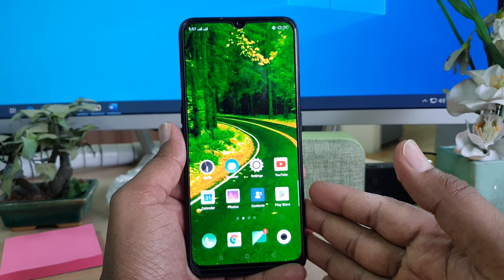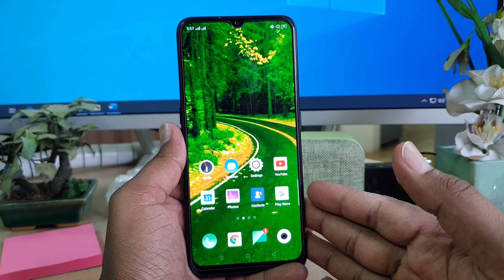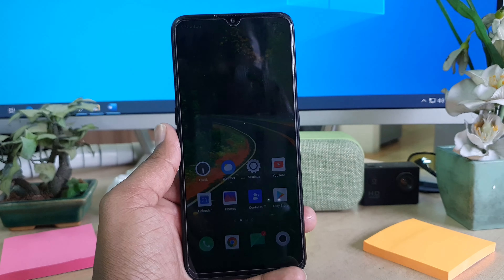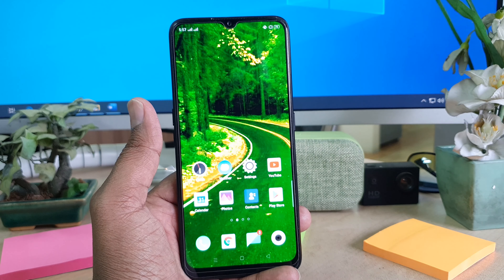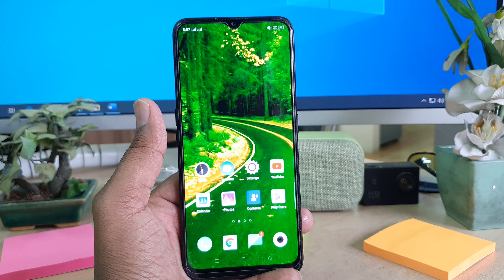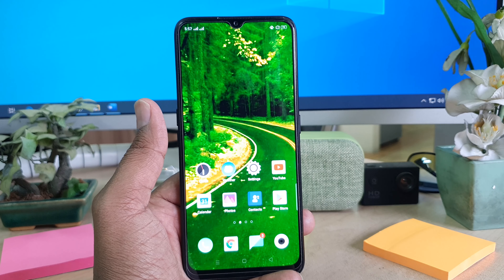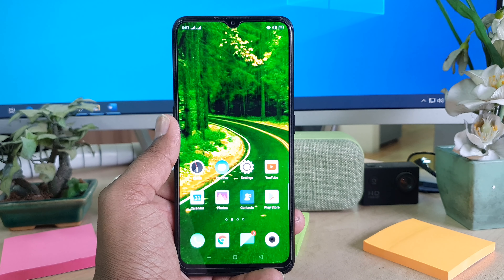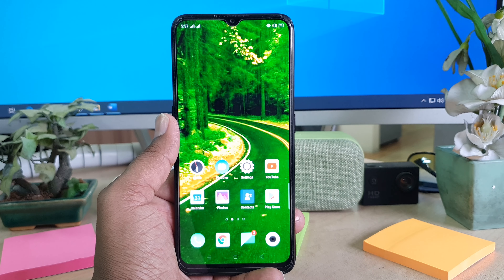How to Screen record on Oppo A5 2020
Oppo A5 2020 smartphone was launched on 11th September 2019. The phone comes with a 6.50-inch touchscreen display. Oppo A5 2020 is powered by an octa-core Qualcomm Snapdragon 665 processor. It comes with 3GB of RAM. The Oppo A5 2020 runs Android 9 Pie and is powered by a 5000mAh battery.
As far as the cameras are concerned, the Oppo A5 2020 on the rear packs a 12-megapixel primary camera; a second 8-megapixel camera; a third 2-megapixel camera and a fourth 2-megapixel camera. It sports a 8-megapixel camera on the front for selfies.
The Oppo A5 2020 runs ColorOS 6.0.1 based on Android 9 Pie and packs 64GB of inbuilt storage that can be expanded via microSD card (up to 256GB) with a dedicated slot. The Oppo A5 2020 is a dual-SIM smartphone that accepts Nano-SIM and Nano-SIM cards. It was launched in Dazzling White and Mirror Black colours.
Connectivity options on the Oppo A5 2020 include Wi-Fi, GPS, Wi-Fi Direct, 3G, and 4G (with support for Band 40 used by some LTE networks in India) with active 4G on both SIM cards. Sensors on the phone include accelerometer, ambient light sensor, proximity sensor, and fingerprint sensor.
In this video I am going to share with you how to record screen in Oppo A5 2020.